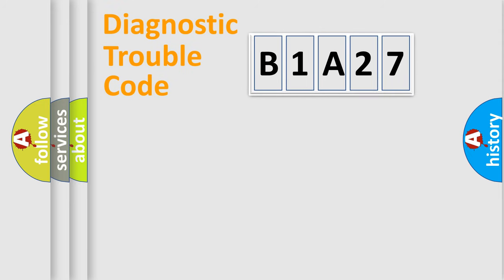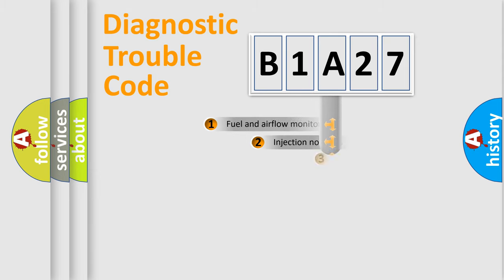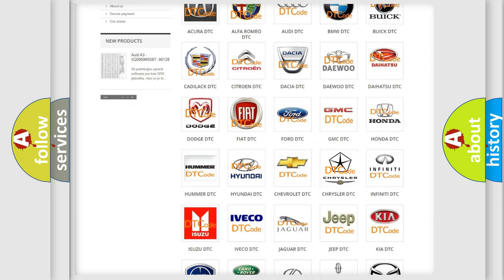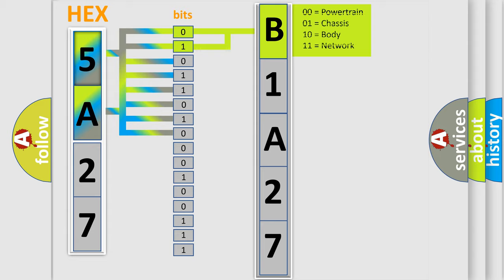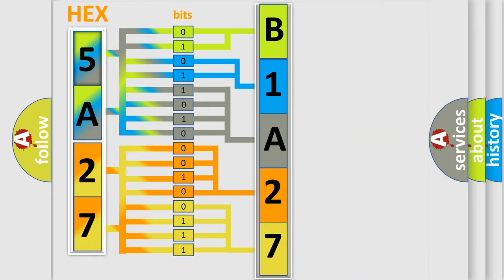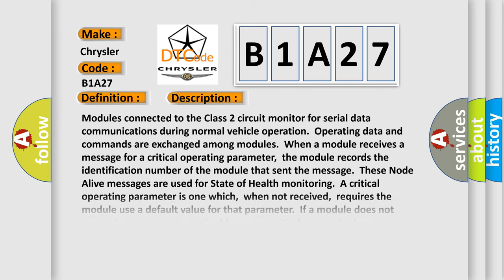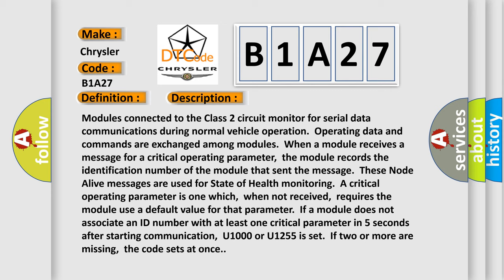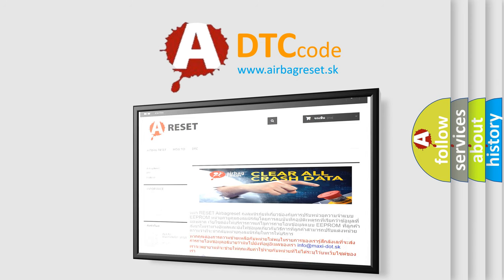DTC Chrysler B1A27 Short Explanation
Contents:
0:21 Basic DTC analysis according to OBD2 protocol standard.
1:48 Insight into programming
2:58 A diagnostically understandable description of the Diagnostic Trouble Code
3:05 Basic error definition

Make:
Chrysler
Code:
B1A27
Definition:
Class 2 Communications Malfunction
Description: